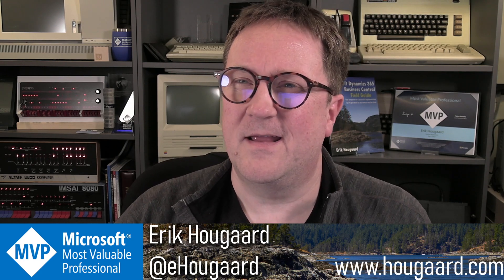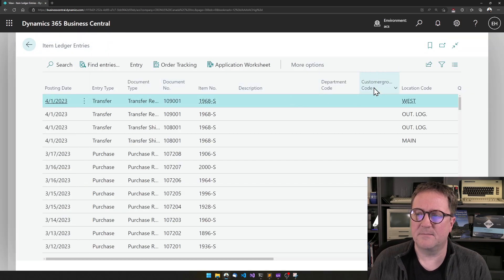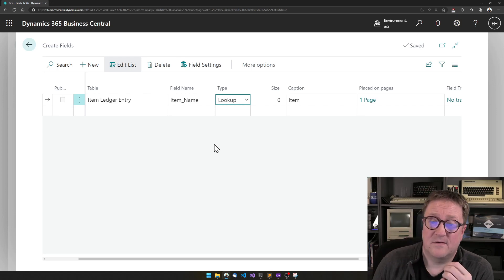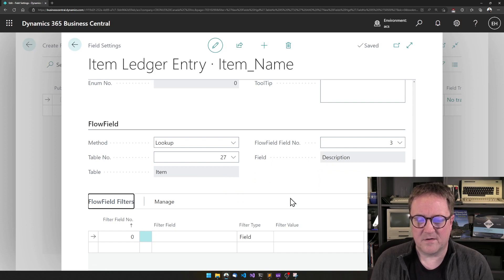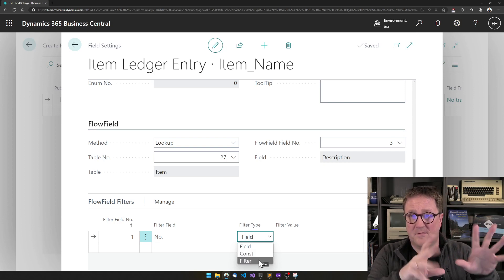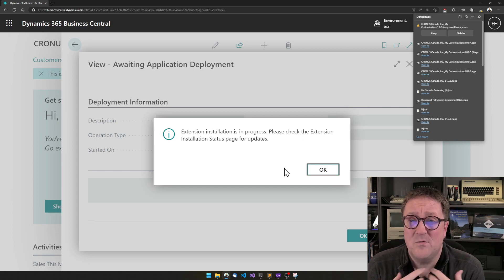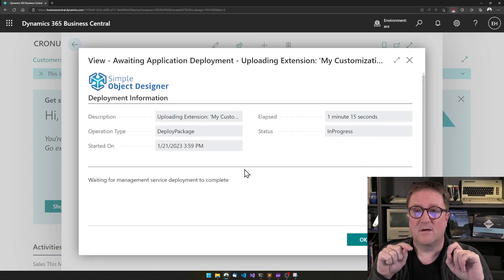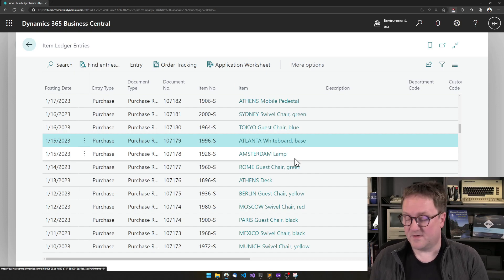How to create a Lookup FlowField in Business Central with the Simple Object Designer